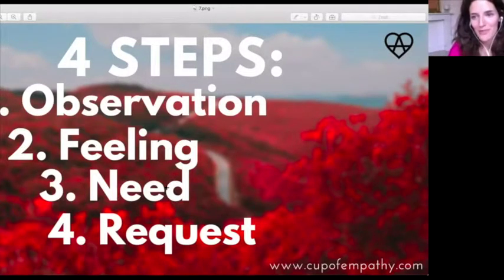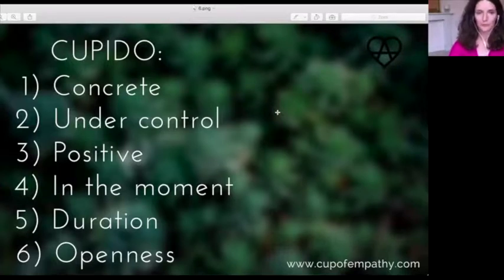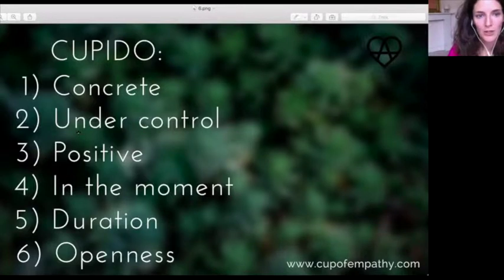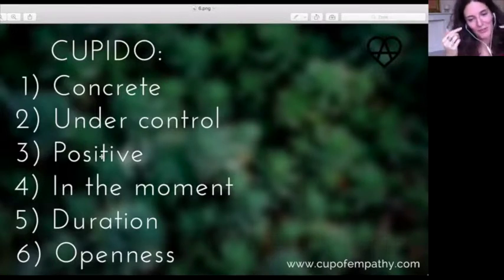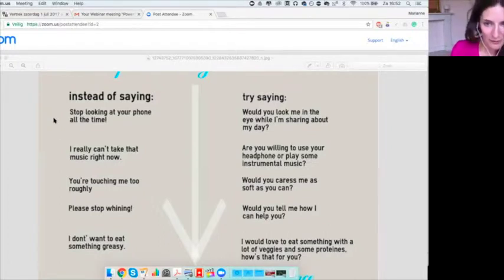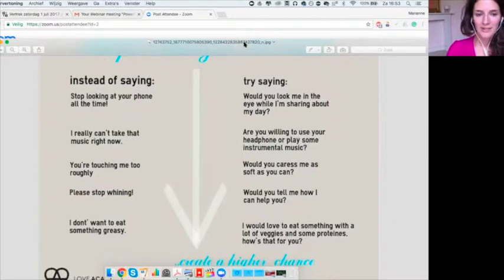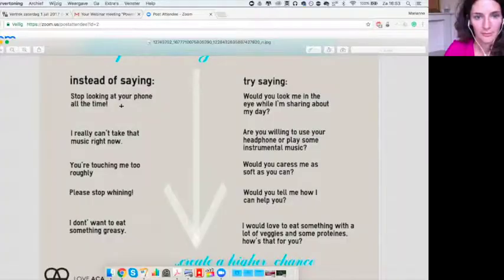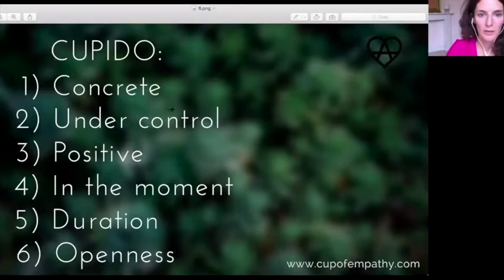"Powerful Requests" by Marianne Van Dijk | an NVC Connect workshop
This video is an edited recording of the Free Online Workshop by Marianne Van Dijk titled "Powerful Requests" inspired by Nonviolent Communication (NVC) Principles.

How Marianne Van Dijk describes herself: "I used to find it hard to find a lover and I used to suffer from heavy depressions. Every since I learned how to do NVC, I have been able to connect with men, and I’ve not experienced a single depression anymore.

As an NVC trainer, I find it important to teach NVC to young women, to show them how to stand up for themselves. How do you speak to yourself as if you are the most precious goddess ever made? How do you create honest connections that blow your mind? I created an NVC video channel called Cup of Empathy where you can learn all this, and am giving trainings and private sessions in the Netherlands."

If you wish to stay in touch with our offerings please & Like the page

Would you like to contribute?
Your contribution will support NVC Connect to spread Nonviolent Communication into the world.
Here are your options:
Spread the word. Tell others about our work and encourage them to join.
Transcribe in English and/or translate (parts of) the videos we have on our YouTube channel. This will help those who prefer watching the videos with sound off and those who have hearing problems.